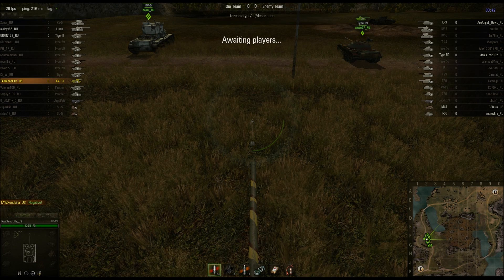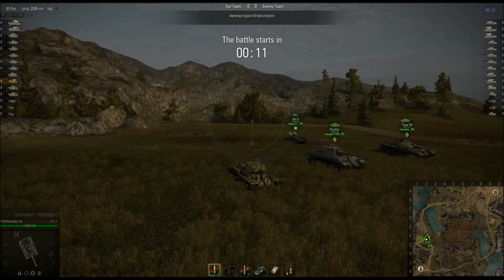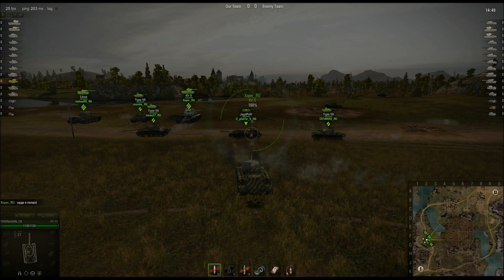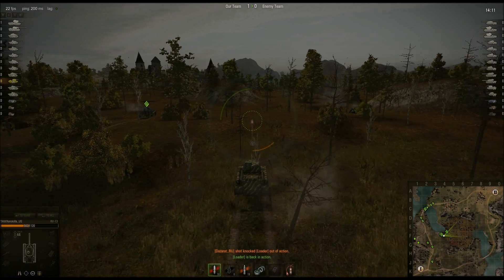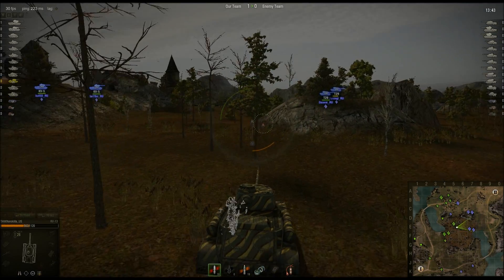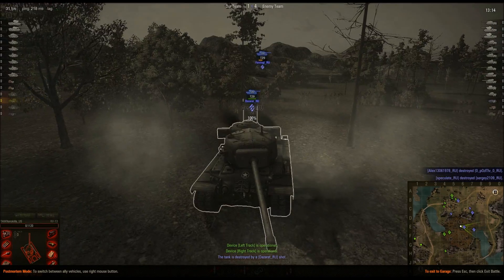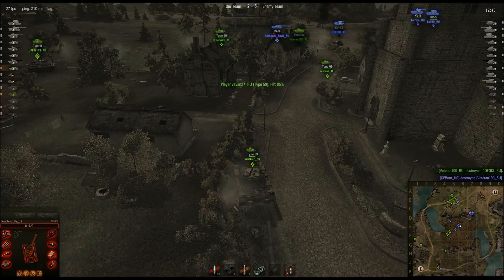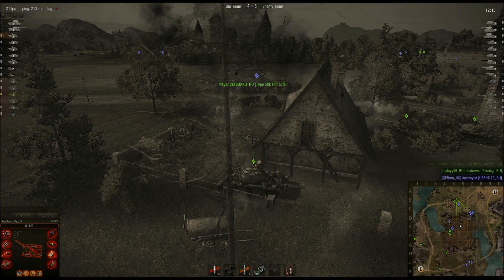World Of Tanks Version 7, Public Test, New Map Swaps!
Greetings! I am Xenokilla of Clan TAW. Here are some of my World Of Tanks battles. If you're interested in joining an awesome clan, check out Taw.net! We are a multi gaming clan with a North American and European division for world of tanks.
A little about Taw:
Made up of gamers from around the world who have come together with the common vision of honor, integrity, and fair play, TAW continues to adapt itself to the ever-changing landscape of gaming. With a solid foundation in its Code of Ethics, TAW has weathered the storms that have seen so many others fall.

The Art of Warfare is a home for those tired of compromise. This is an organization of loyal and dedicated members that hold each other to the highest standards. Surround yourself with people that think first of the greater good and understand the meaning of teamwork. Join a clan of like-minded gamers, but find a family.